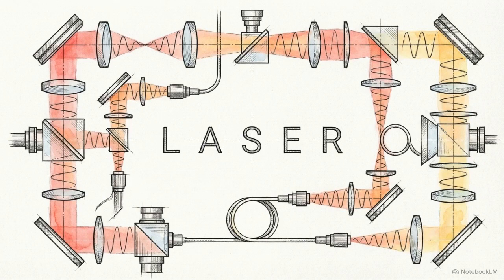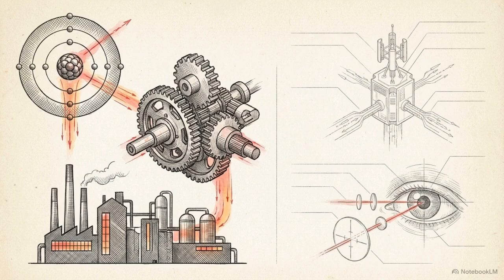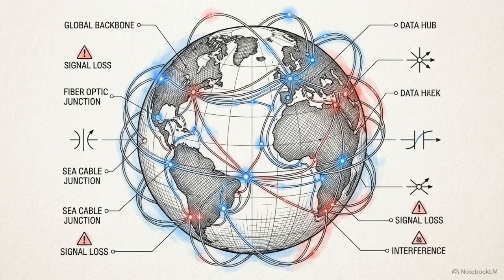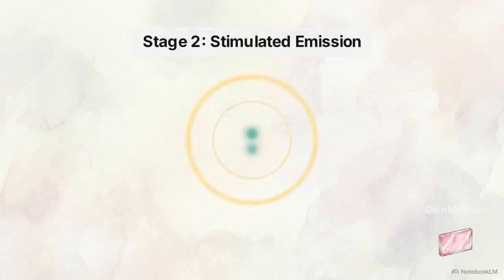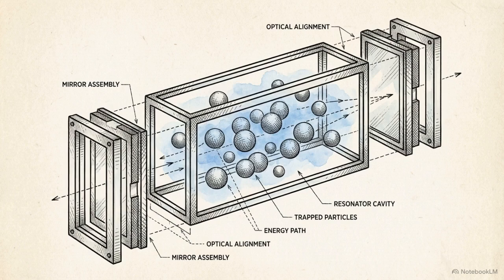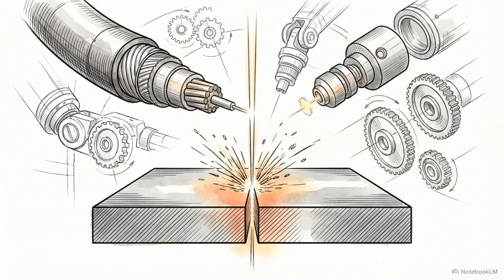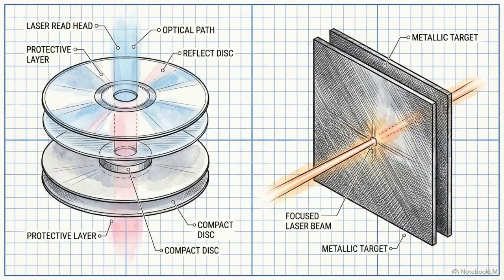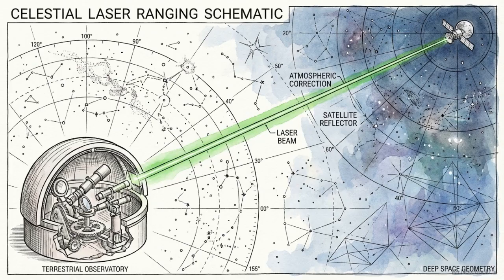LASER TECHNOLOGY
Principles and Applications of Laser Technology